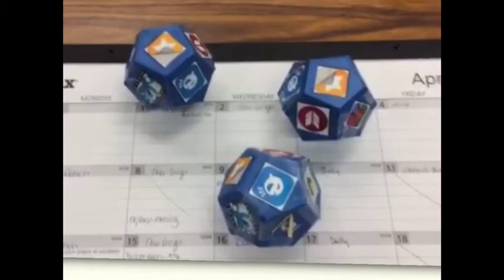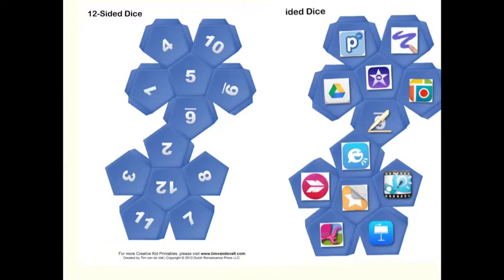Using app dice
In this tutorial I explain how to use and create your own App Dice for classroom assignments, app smashes and other classroom assignments.